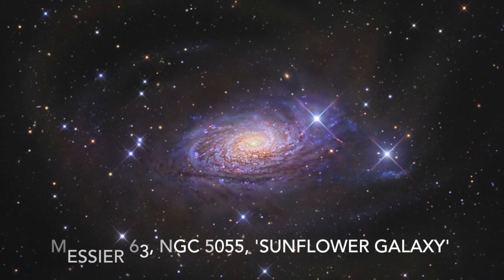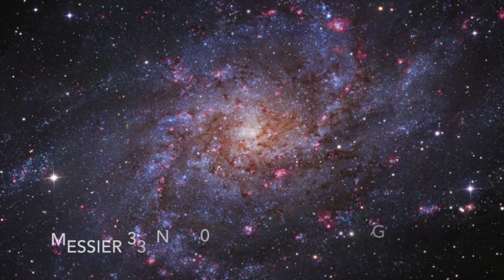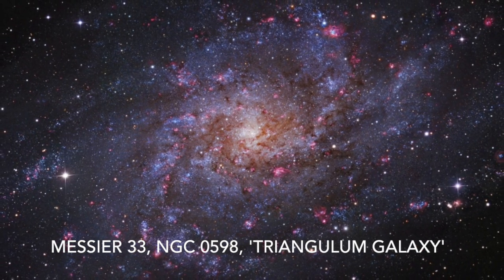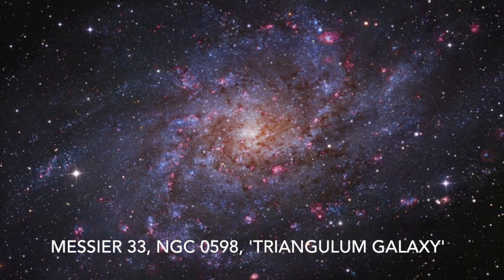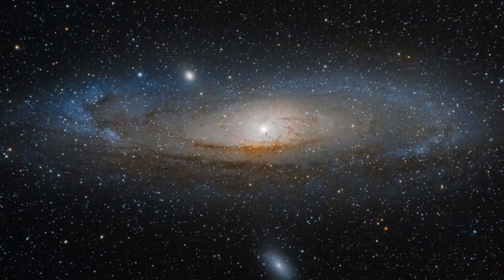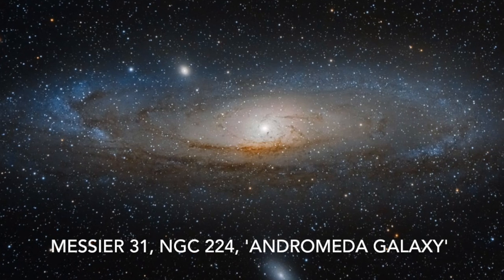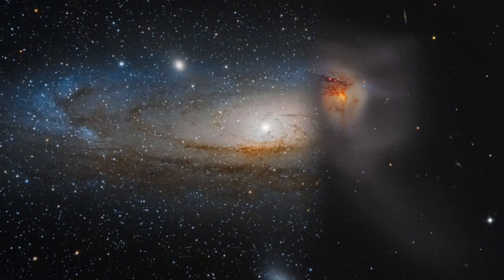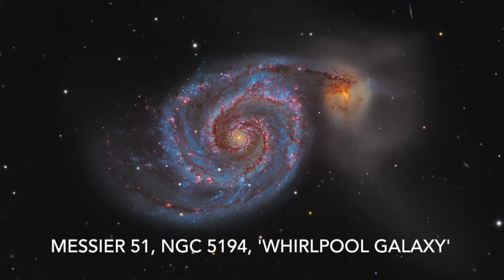What is a Spiral Galaxy?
In this video we go over what a spiral galaxy is.